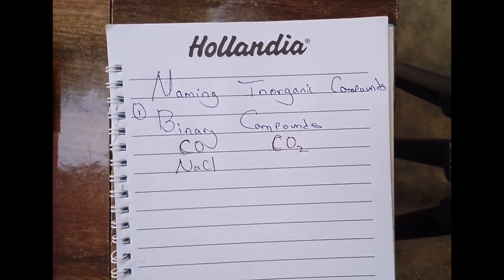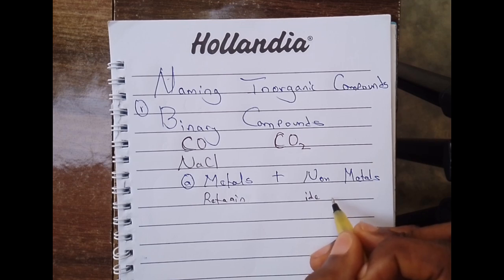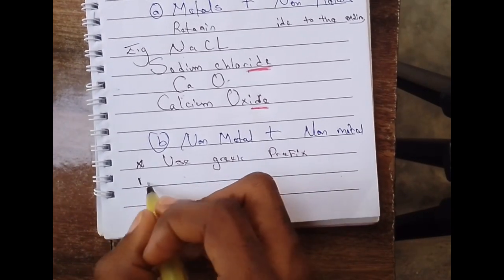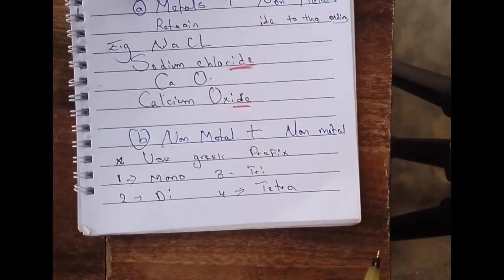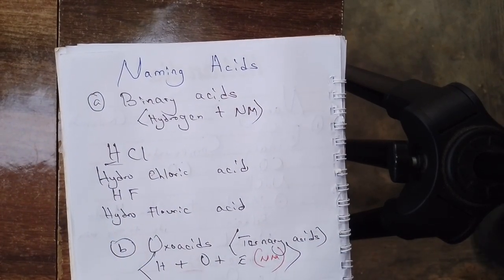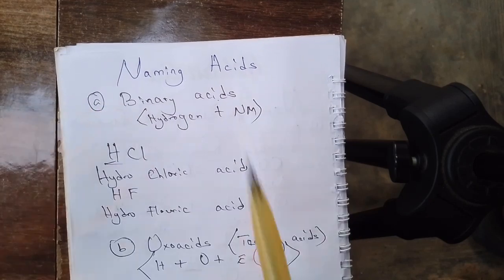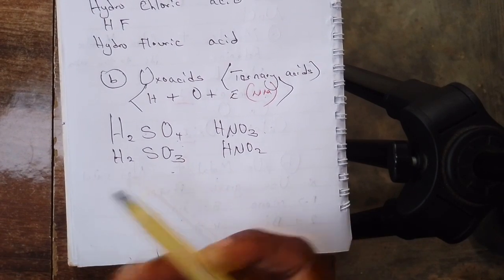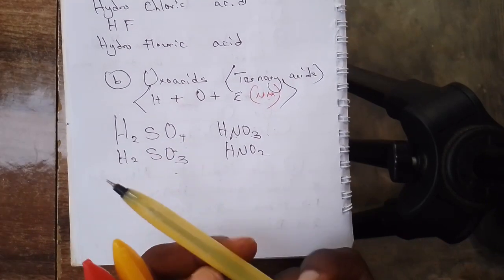Naming Inorganic Compounds in 10 Minutes — Episode 1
LEARN HOW TO NAME...

(1) Naming Binary Compounds (Metal + Non-metal & Non-metal + Non-metal)✅

(2) Naming Acids (Binary Acids & Oxoacids) ✅